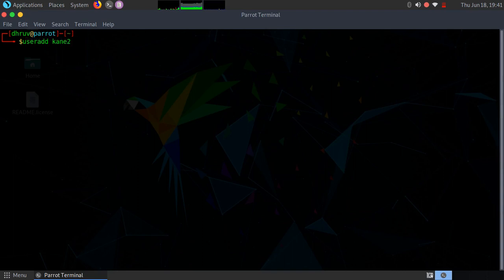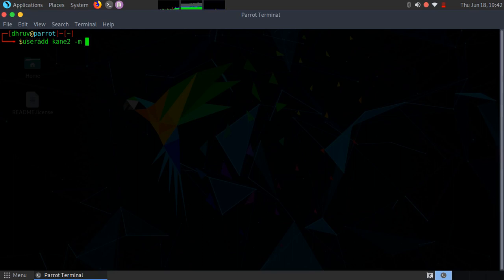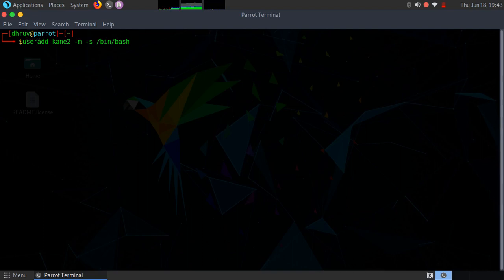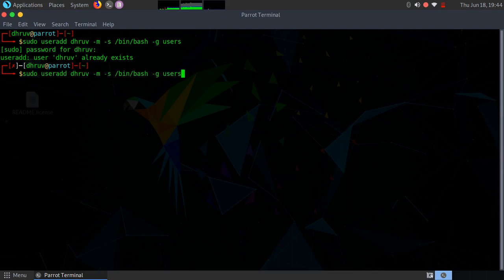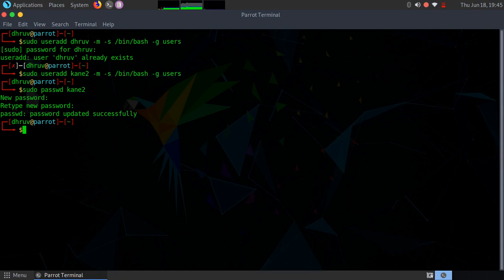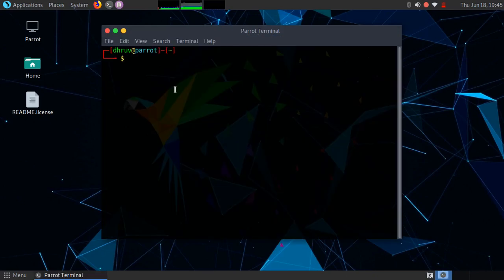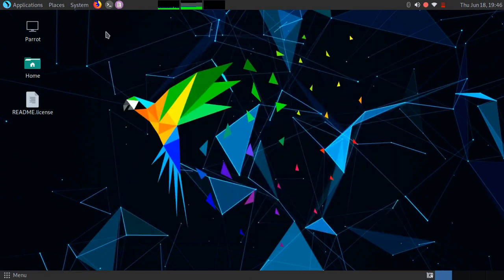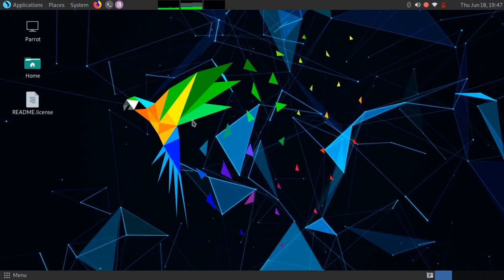how to create user in Ubuntu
This video is about creating and removing users in linux operating system